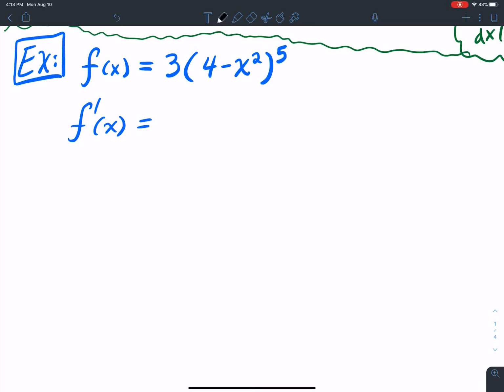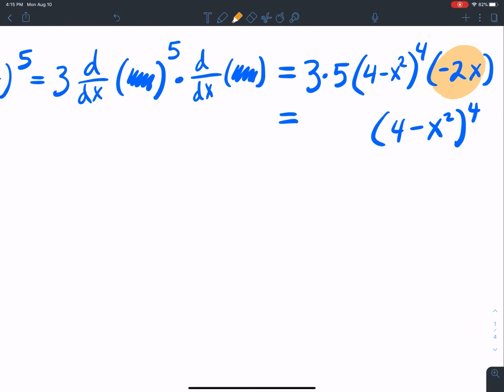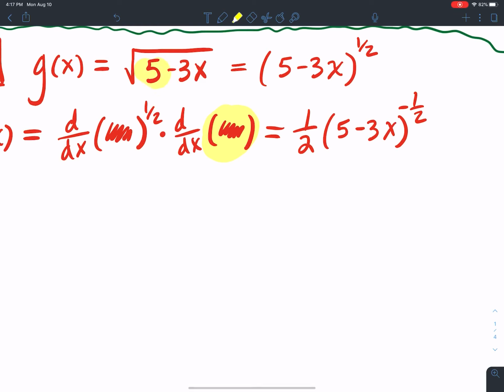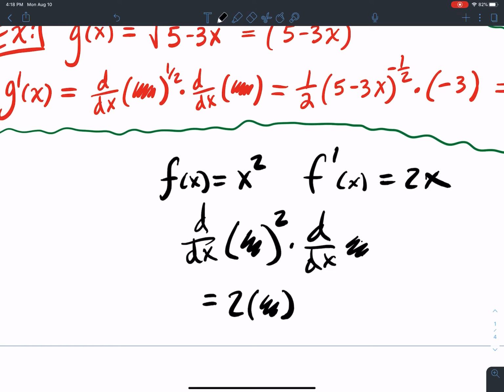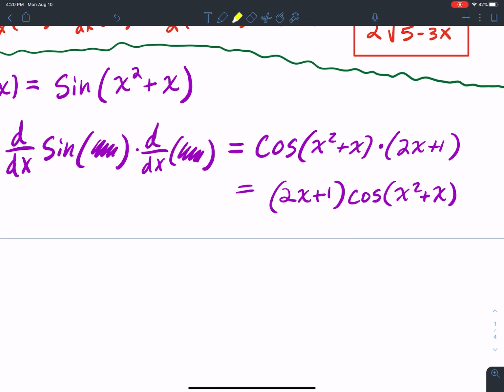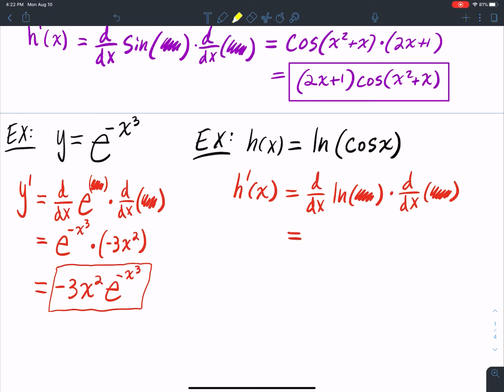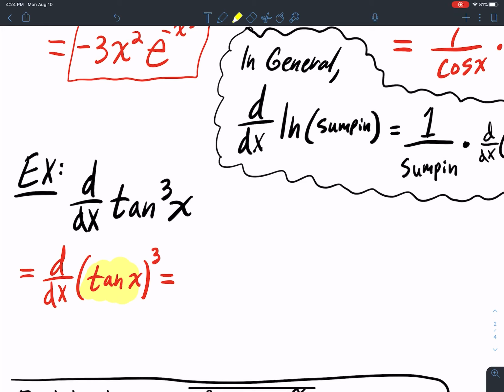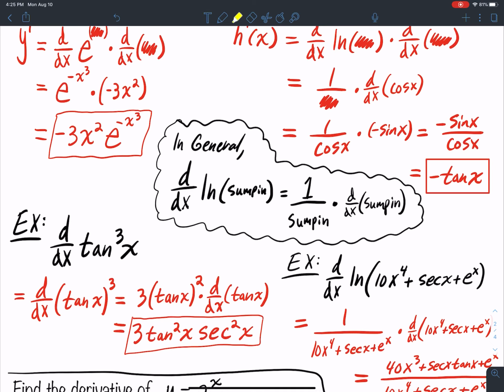2.5.2 Utilizing The Chain Rule To Find The Derivative Of A Function